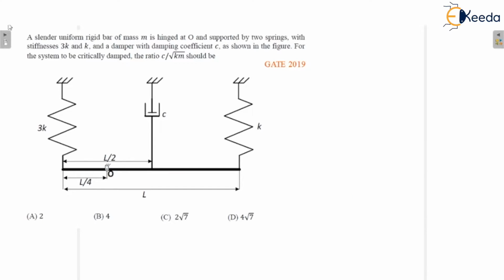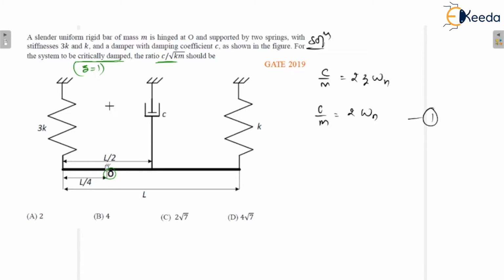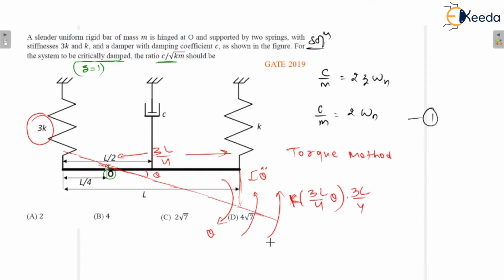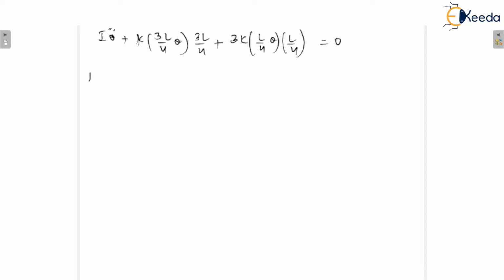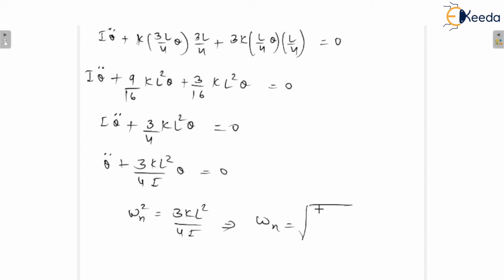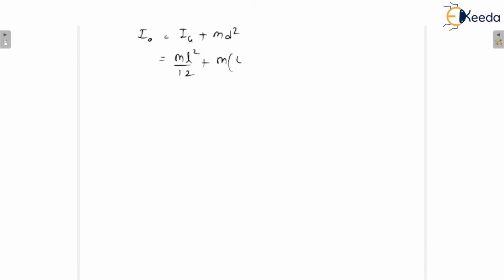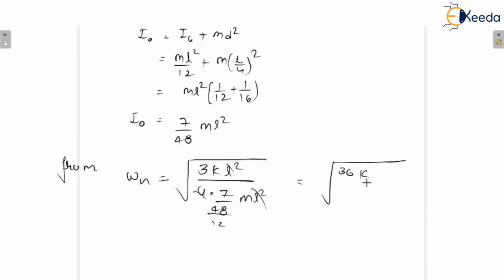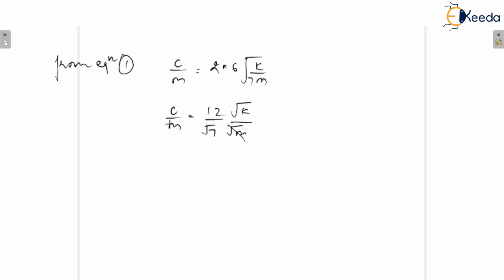Exploring Year 2019 Gate Questions: 2 | GATE Theory of Machines and Vibrations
In this video, we dive into the GATE Theory of Machines and Vibrations with a focus on the 2019 exam questions. We'll analyze Question 2, providing clear explanations and step-by-step solutions. Whether you're a student preparing for GATE or just curious about mechanical engineering concepts, this video will offer valuable insights. Join us as we unravel the complexities of Transmittability and Vibration in a straightforward, easy-to-follow manner. Don't miss out on this opportunity to enhance your understanding of this crucial subject!

Happy Learning.